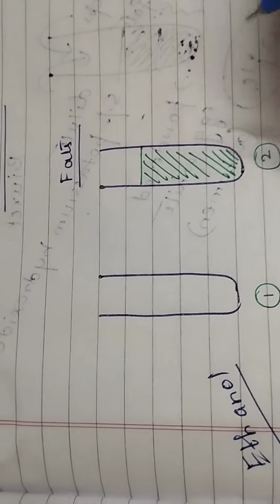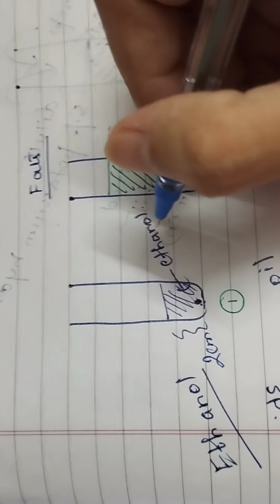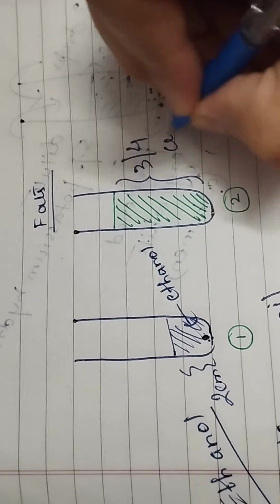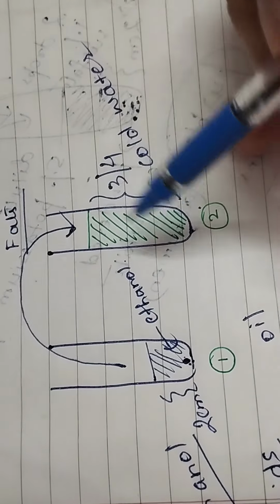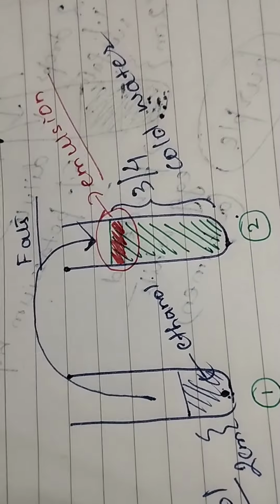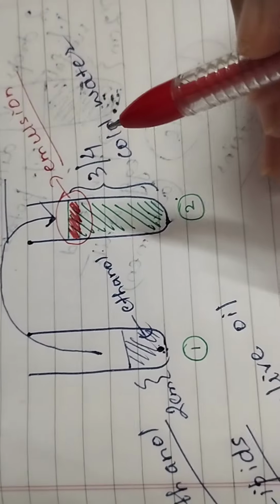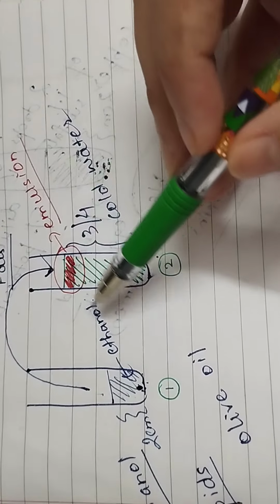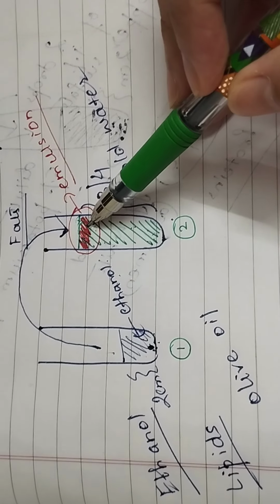Food Testing for Fats- Part 4